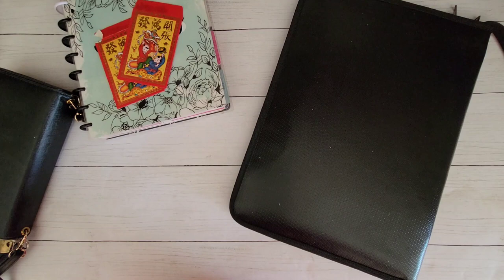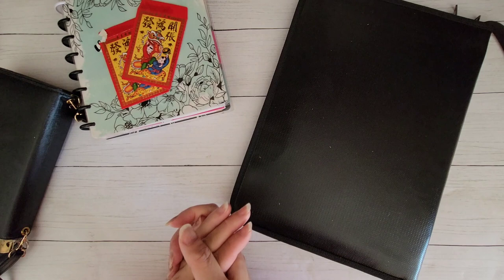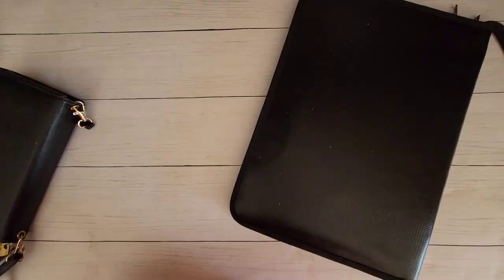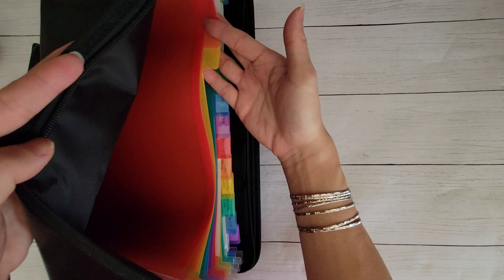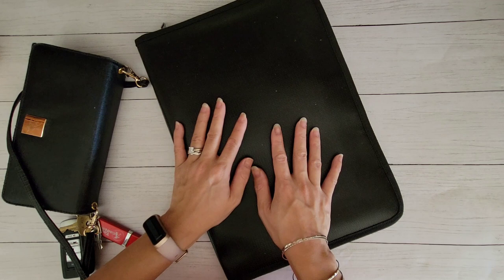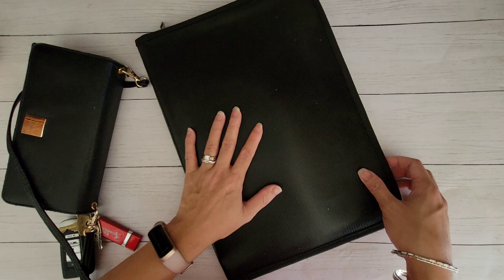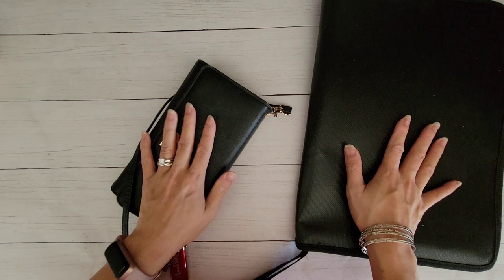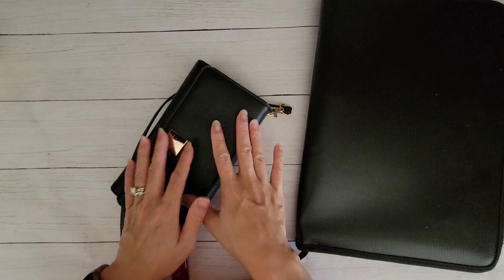Including Vital Documents in Family Home Binder Setup | Happy Planner Classic | Home Management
For vital documents, I think the more the BETTER! I keep original documents in a fireproof bag and make copies for my home binder, as well as a digital copy that I save in the cloud.

What do I consider vital documents?
- Birth certificates
- Driver's and other licenses
- Passports
- Military ID and paperwork
- Social security cards
- Marriage and divorce  certificates
- Citizenship and naturalization paperwork

Am I missing anything?

BONUS ITEM: I am making a copy of all of the cards stored in my wallet.

FIREPROOF DOCUMENT BAG: